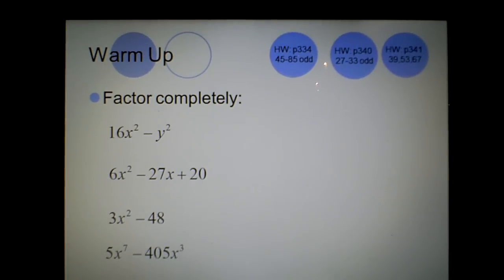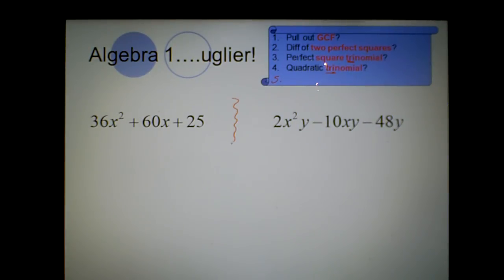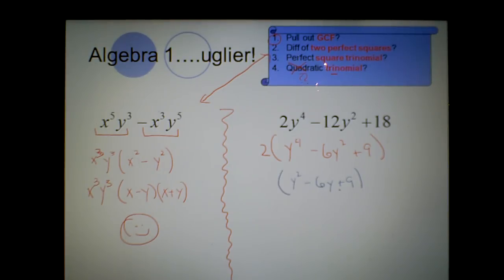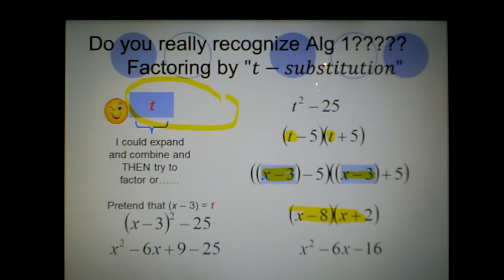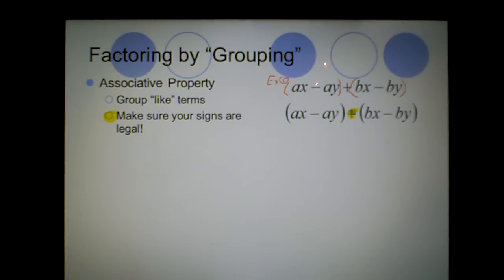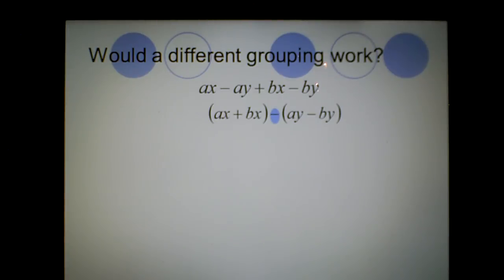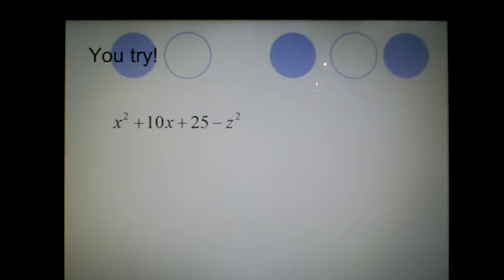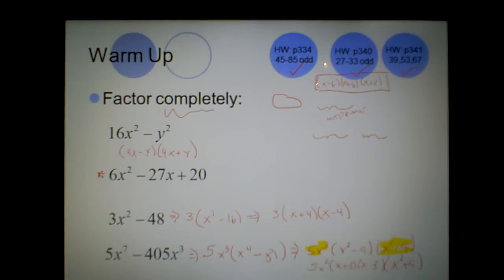AAF: More Factoring